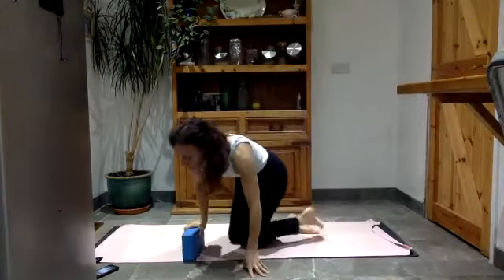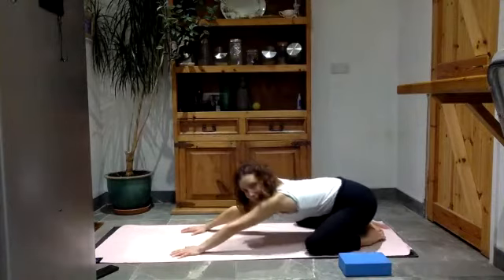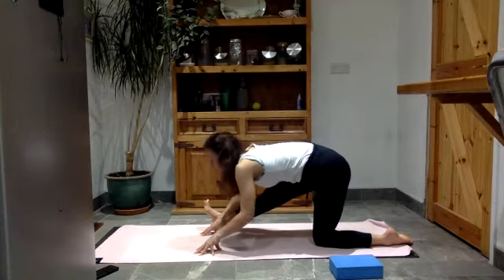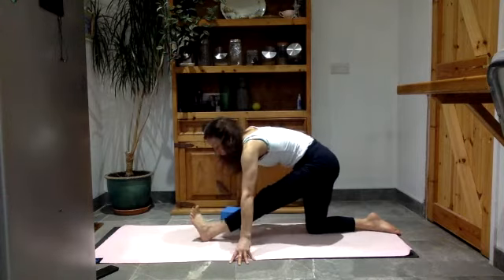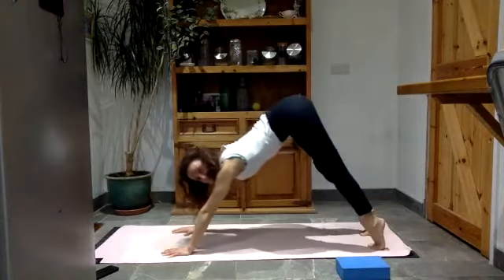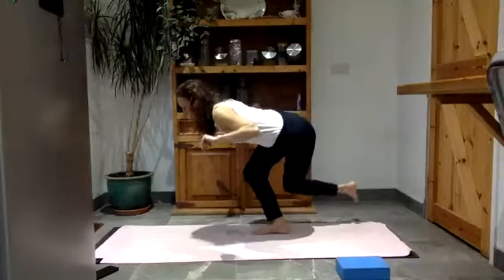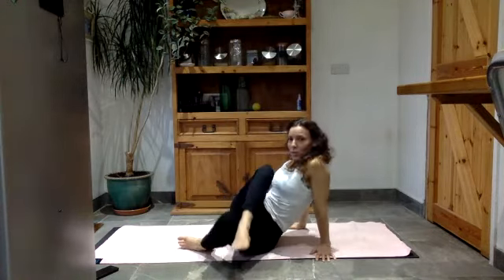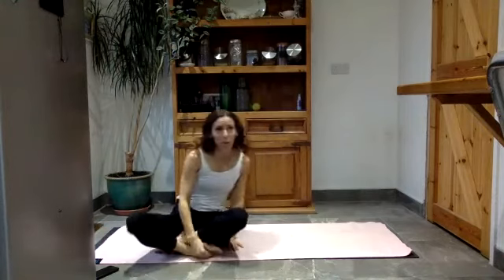Bouncing into the day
Using gentle bouncing motions and movements to work our way into our bodies today...